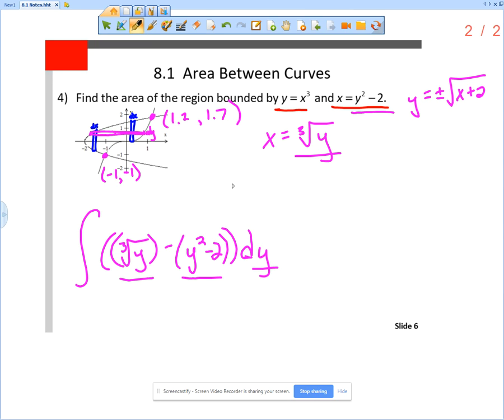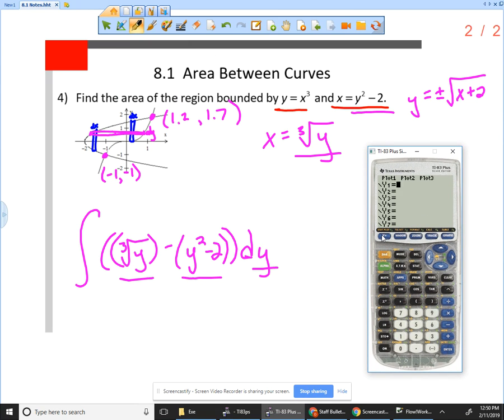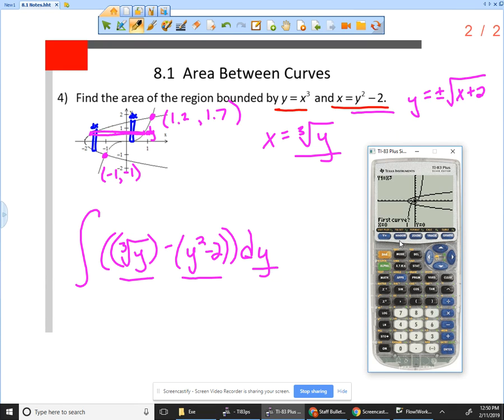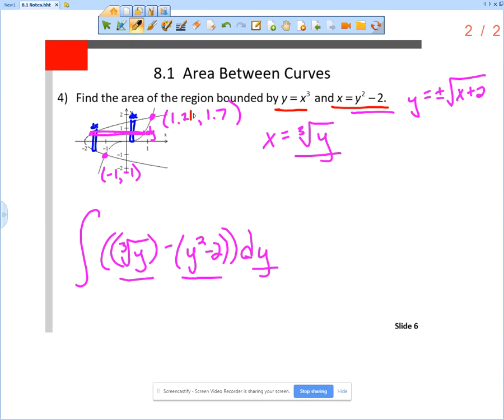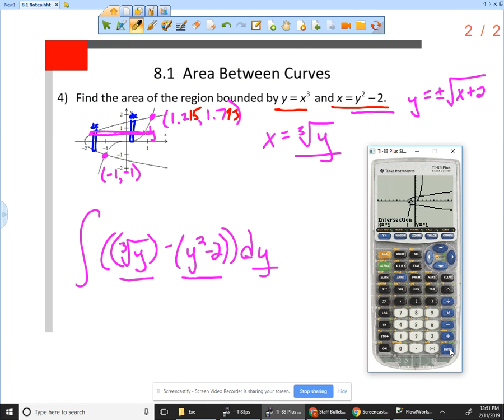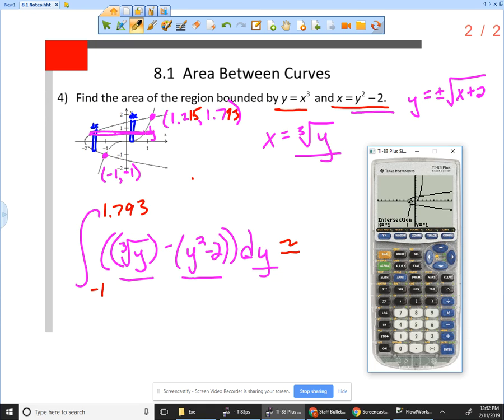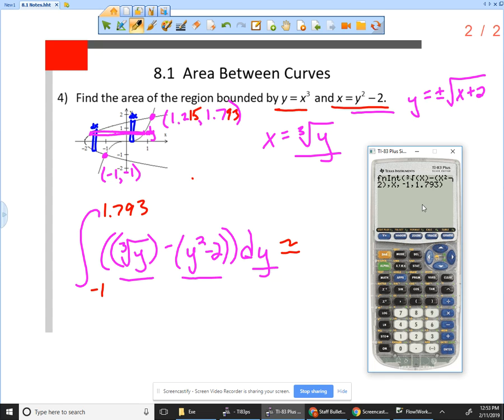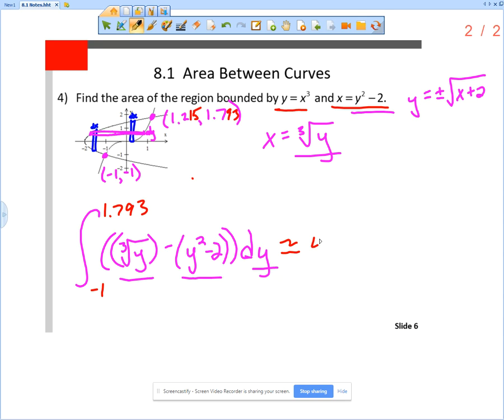8.1 Notes (Slides 5-6) Part 2